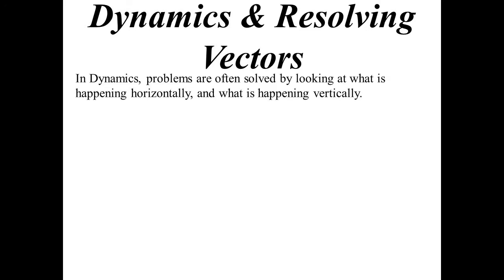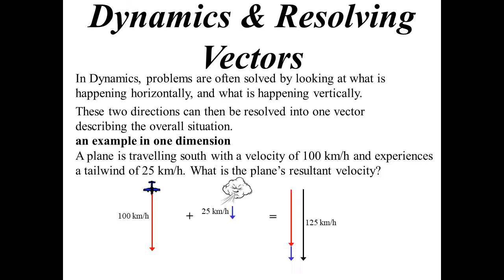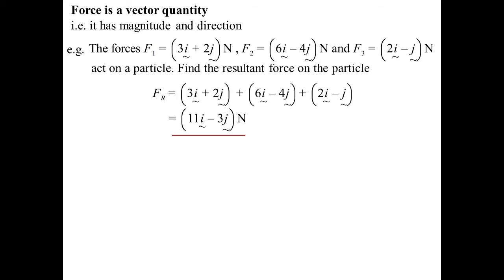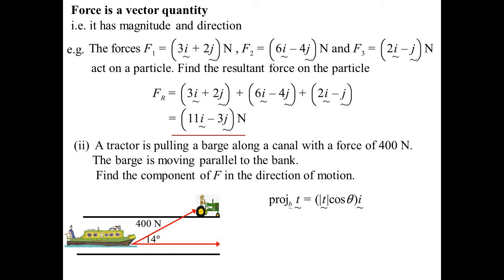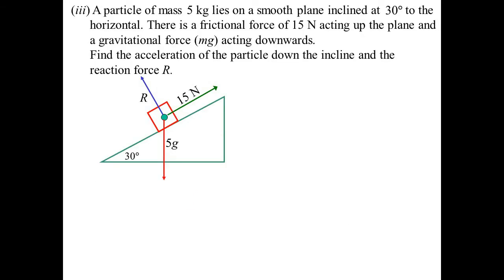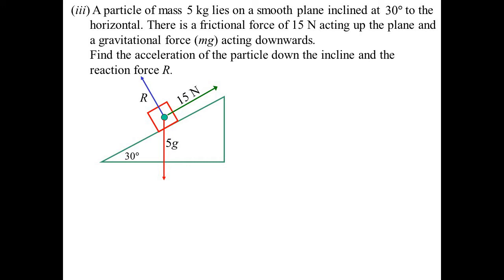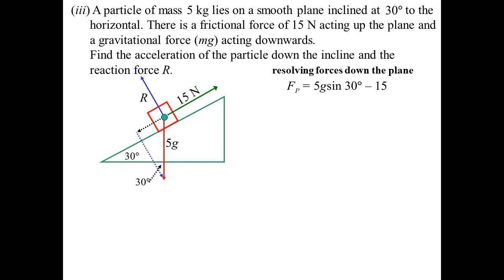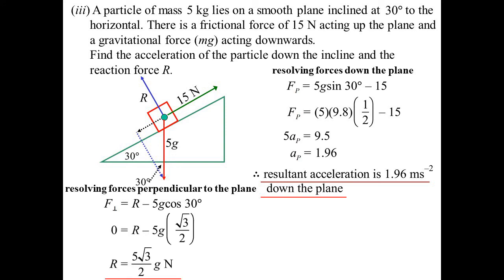12X1 T03 06 dynamics & resolving vectors 2022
Using vectors to solve dynamics problems by breaking the vectors into components and resolving them back into a single vector